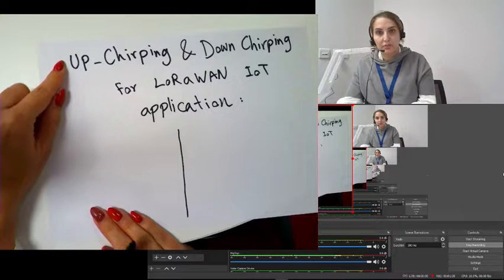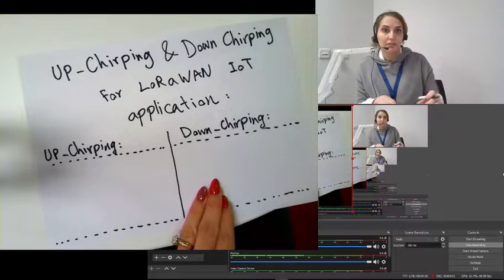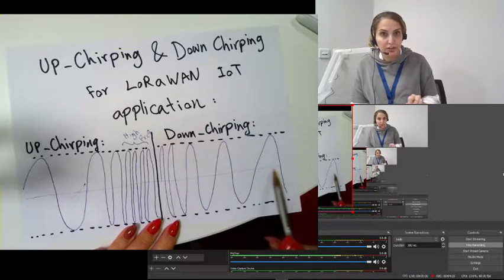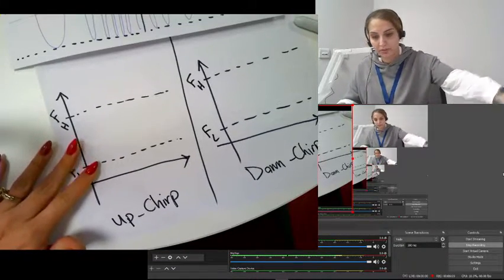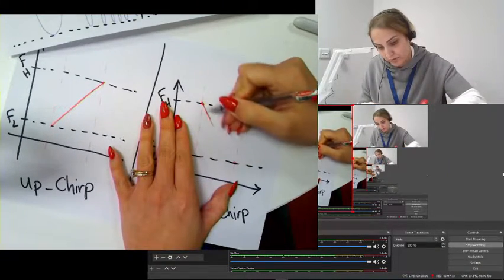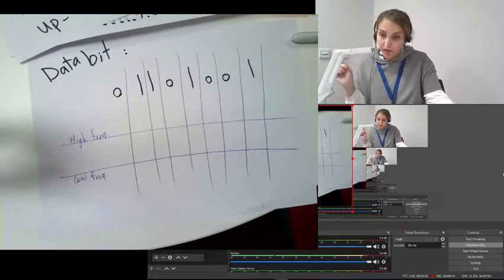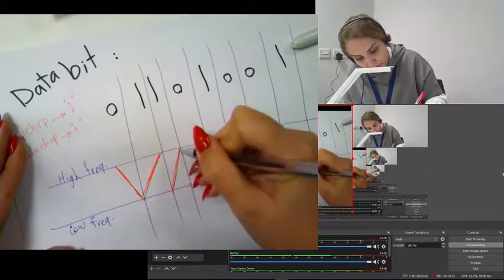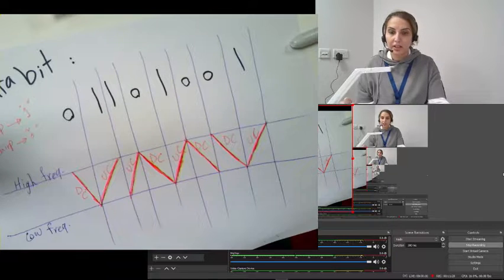Up_Chirping_versus_Down_Chirping_LoRAWAN_IoT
Explaining Up Chirping and Down Chirping for Chirp Spread Spectrum applied to LoRaWAN IoT